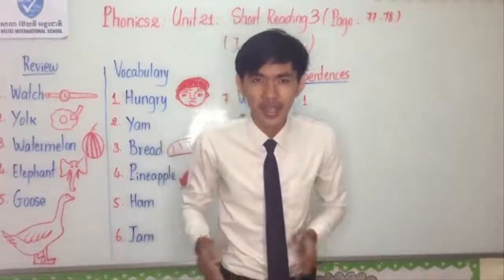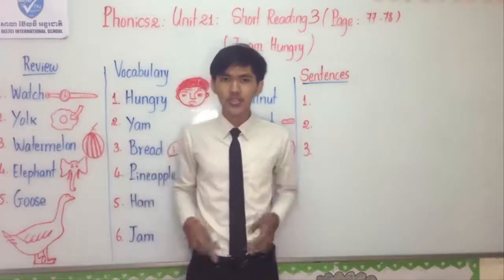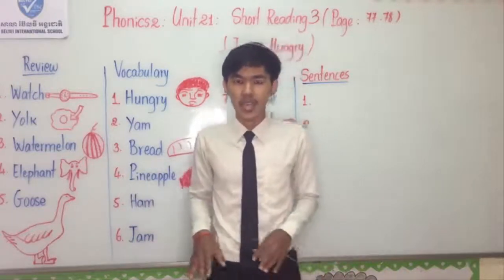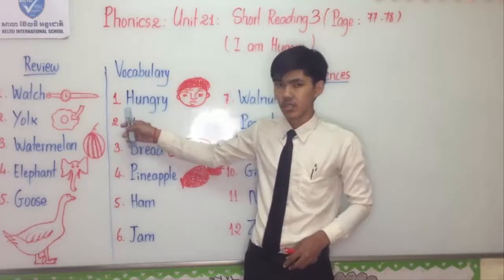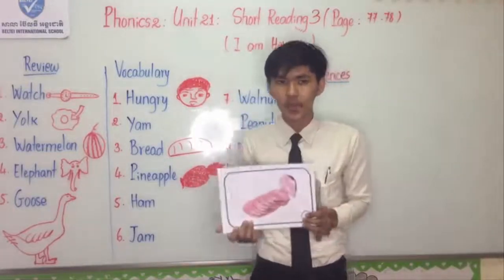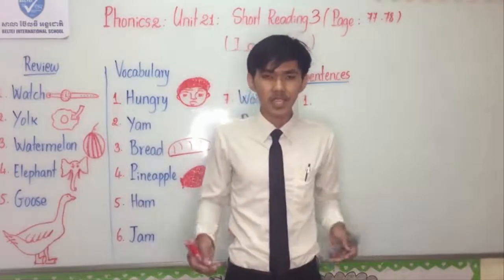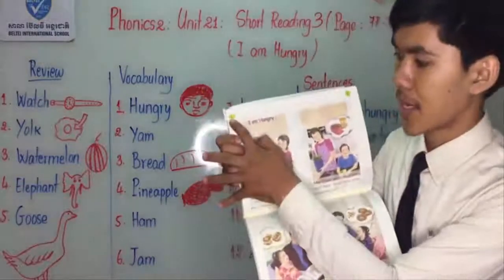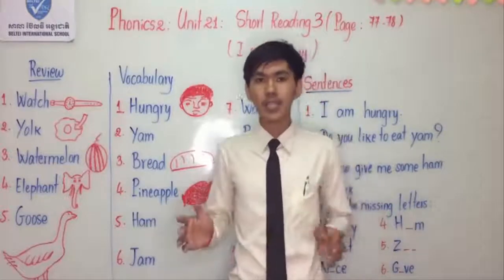Phonics2 Unit21 Short Reading3 NarithSousana |All the lesson for primary secondary and high school